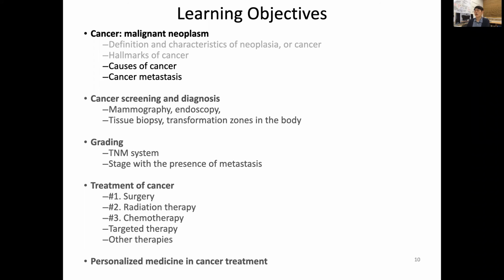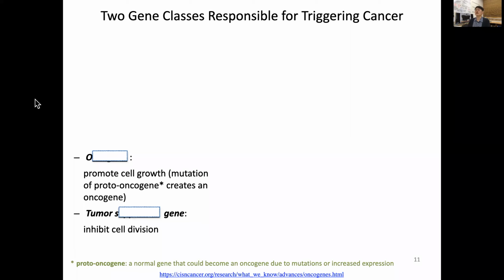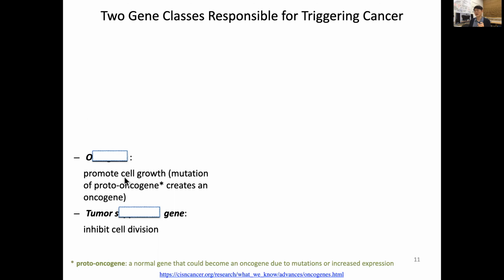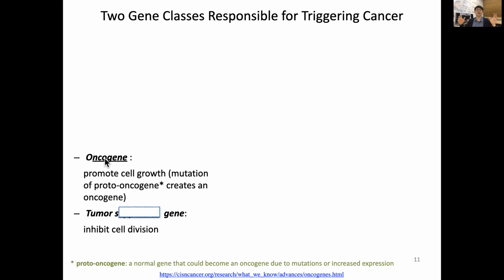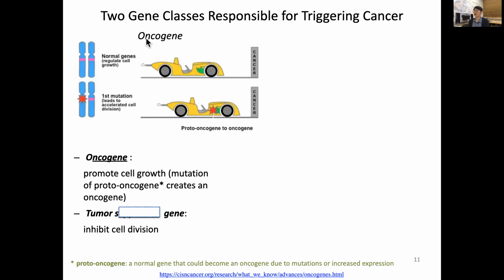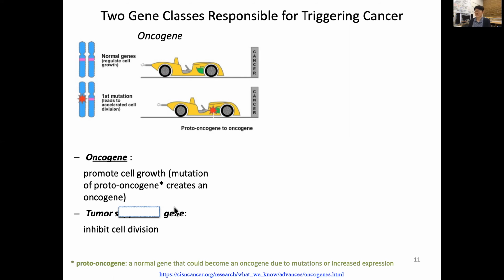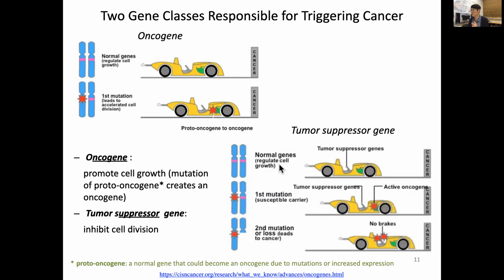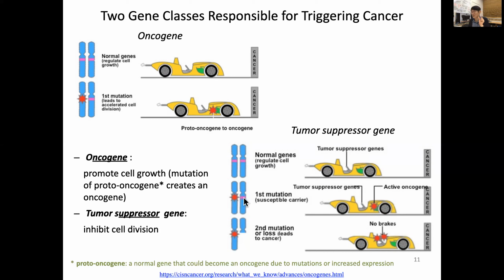8.6 BME Strategies for Cancer: ONCOGENE & TUMOR SUPPRESSOR GENE